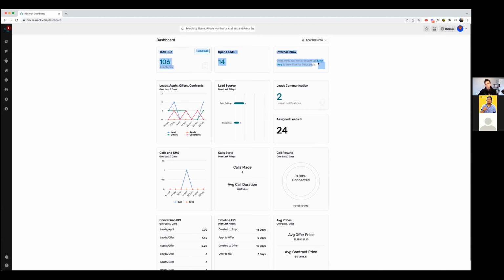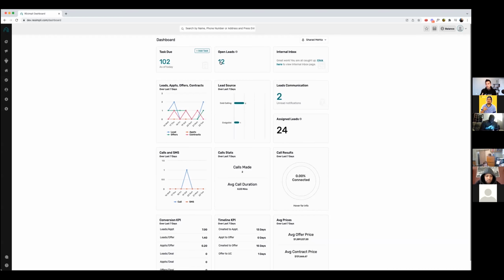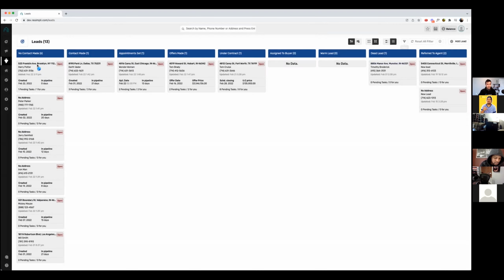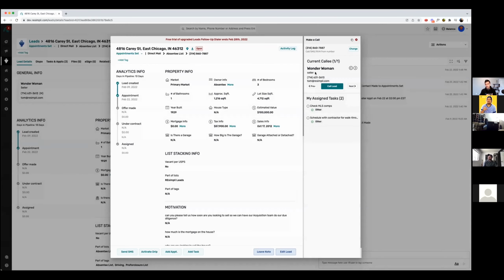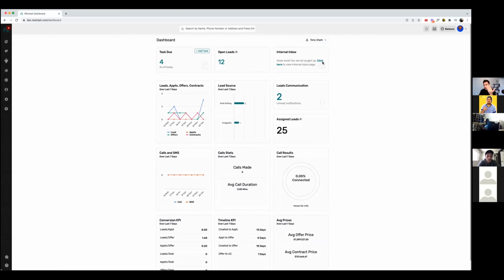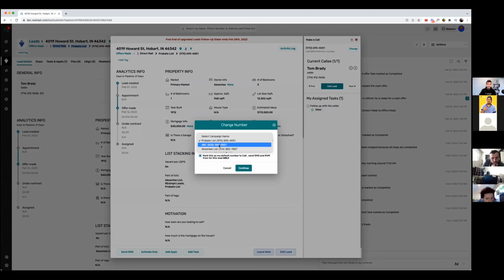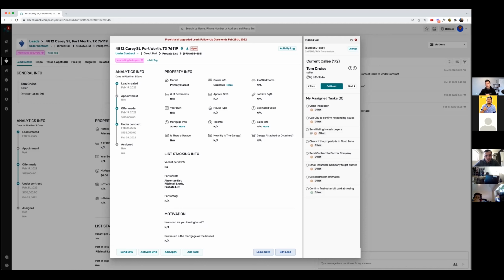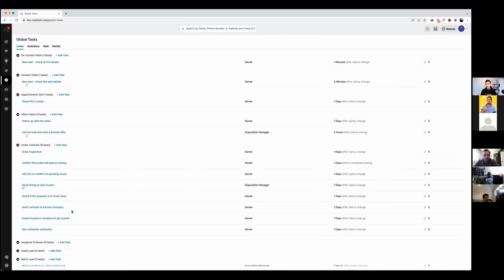How to Capitalize on Every Lead | Real Estate CRM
Sharad talks about how he manages his leads using REsimpli. Never let a lead fall through the cracks!

Interested in joining our calls? They are free to join whether you are a REsimpli customer or not!